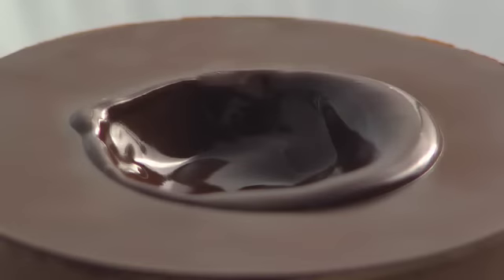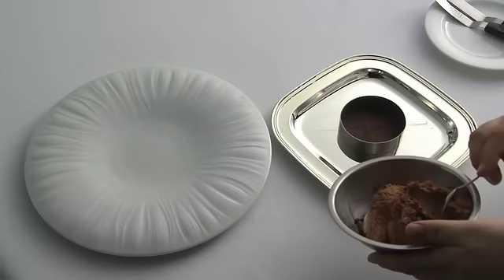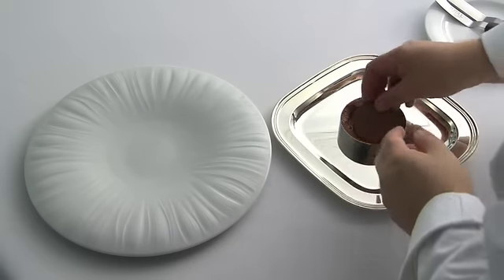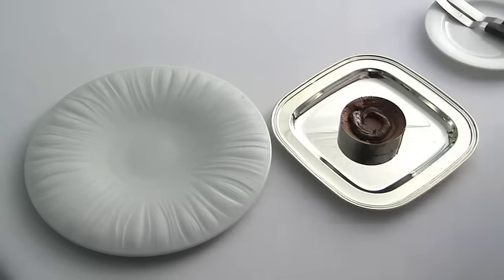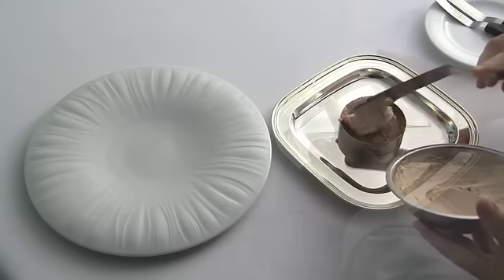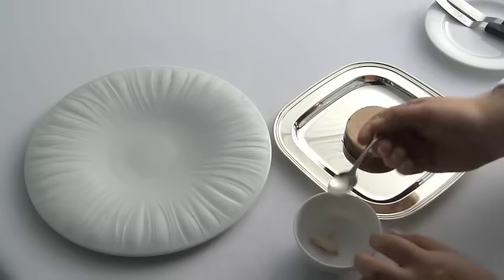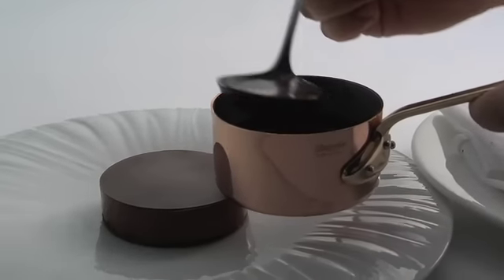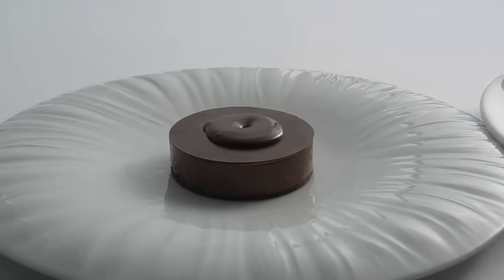Quay Restaurant - Peter Gilmore's Chocolate Cake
Five texture chocolate cake